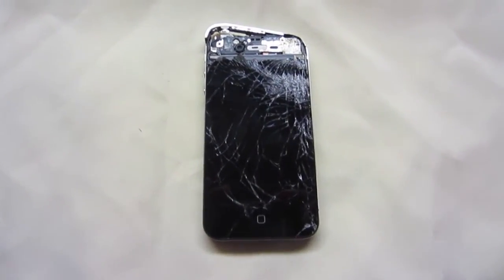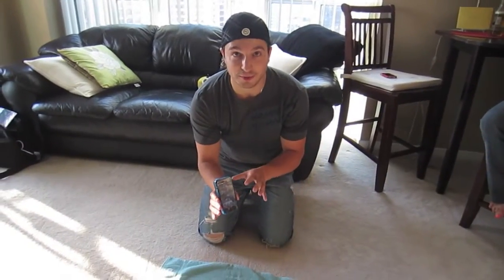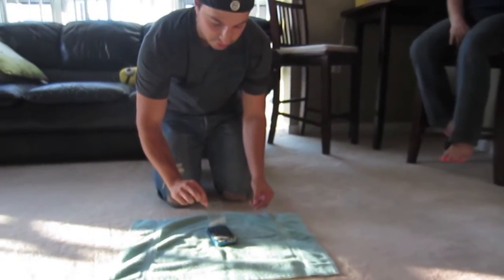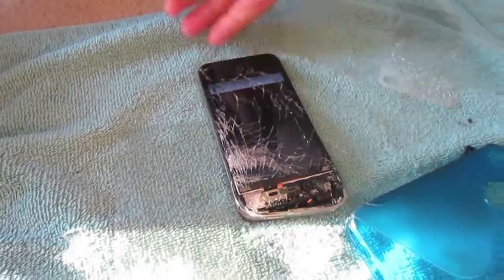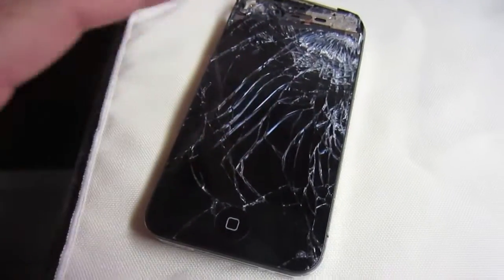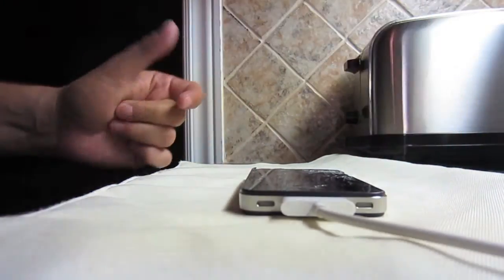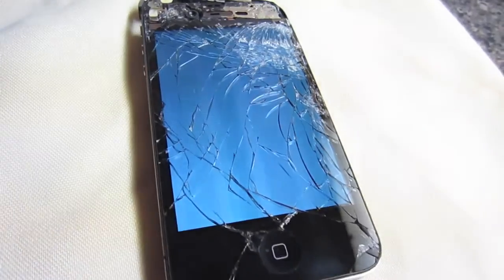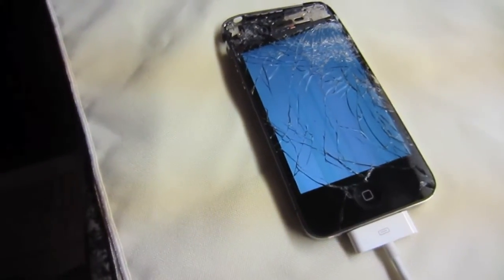New iPhone Dropped Off Building And Still Works!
My new iPhone fell off the 19th floor balcony and still works. The iPhones glass touch screen shattered, the back glass broke, the front facing camera broke and the rear camera is gone.